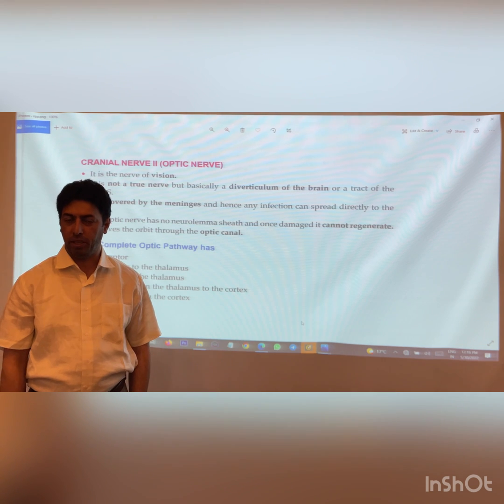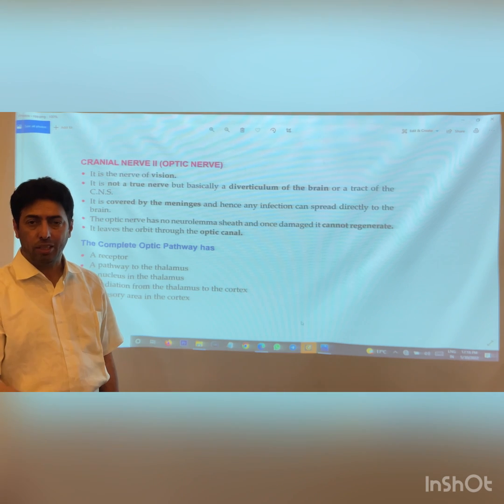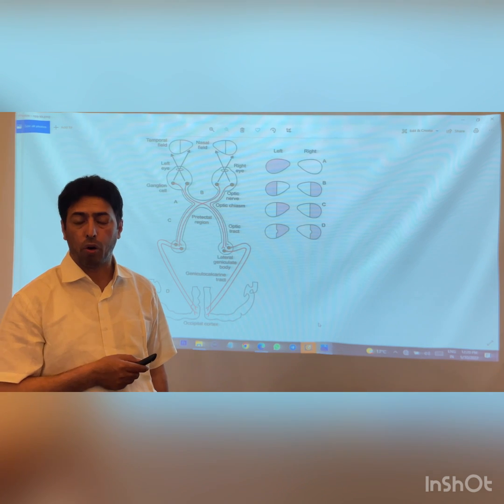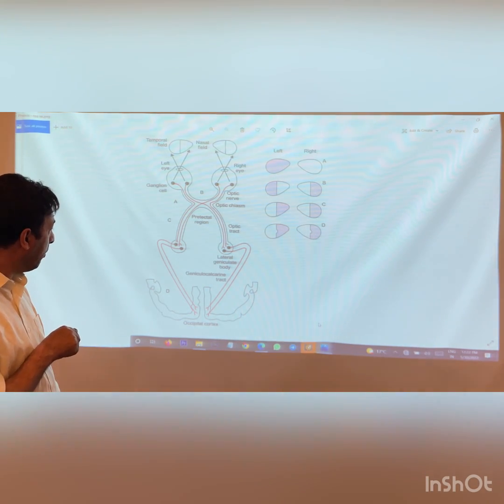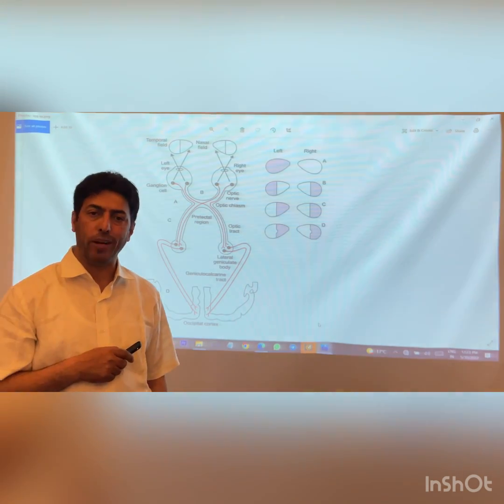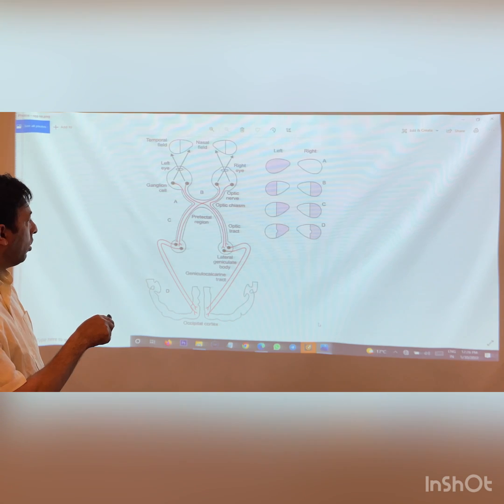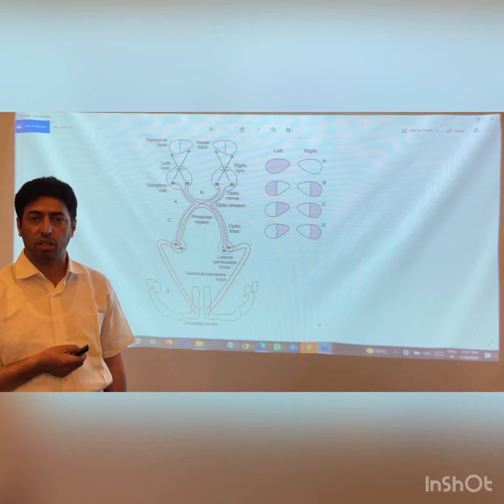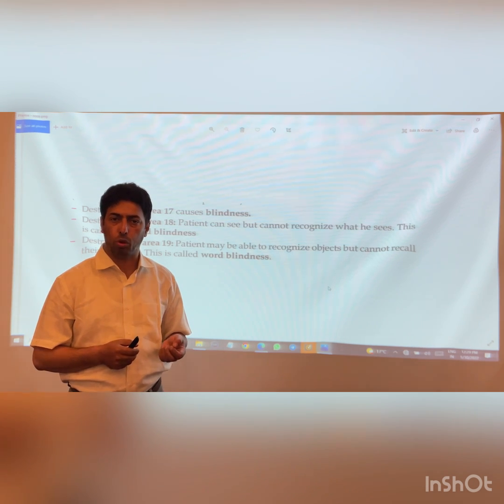The Optic Pathway and its Lesions . MBBS, NEXT PG, USMLE, MRCP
Optic Pathway and its lesions is one of the most important topics, The Cranial nerves are always on examiners mind and the video provides brief and to the point analysis of same for MBBS, NEXT PG , NEET PG, FMGE , MRCP and students of Opthomology and neurology .